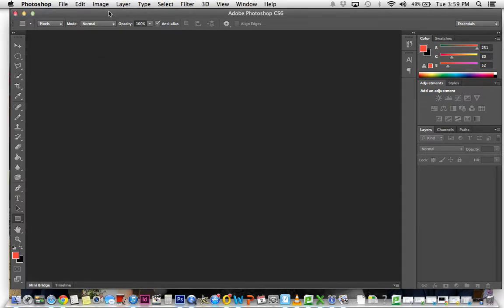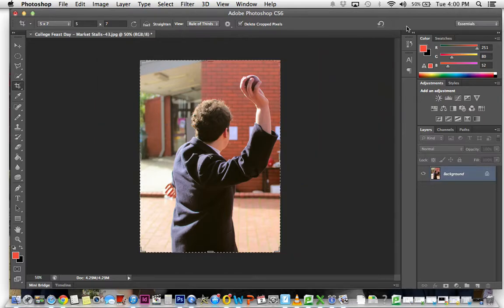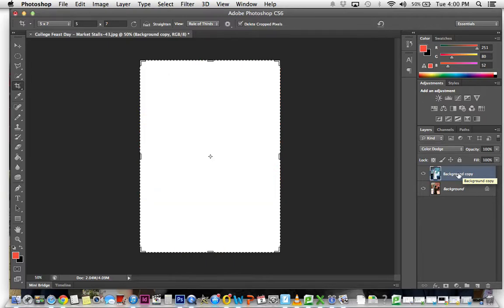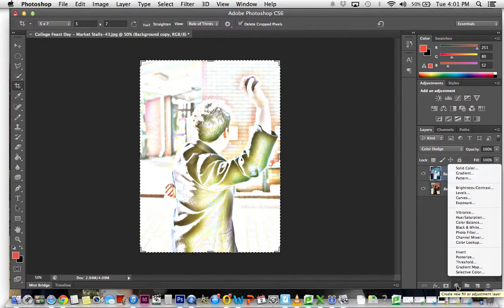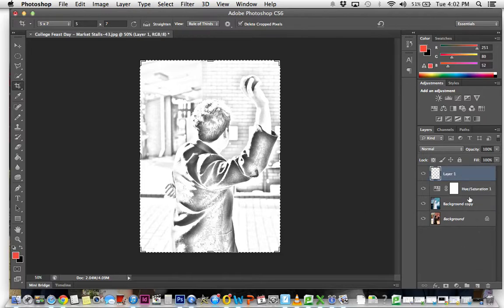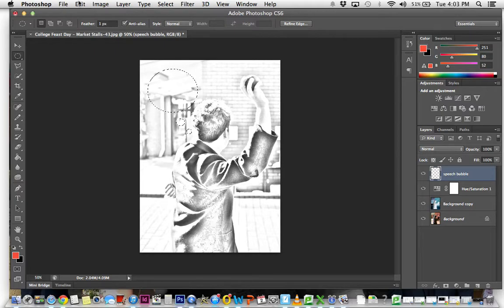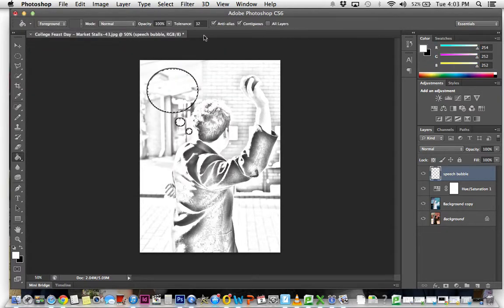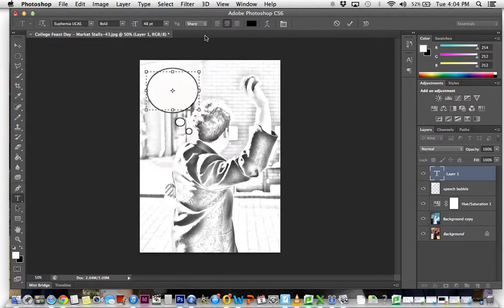comic book instructional video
Tutorial for beginners on how to turn a photograph into a sketch using Photoshop and add a thought bubble.